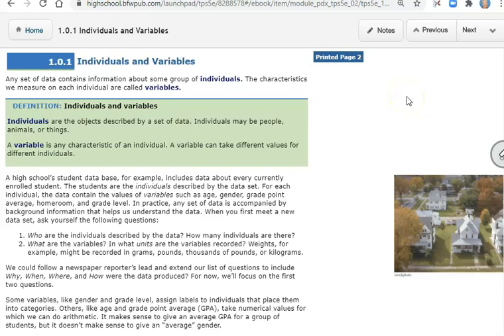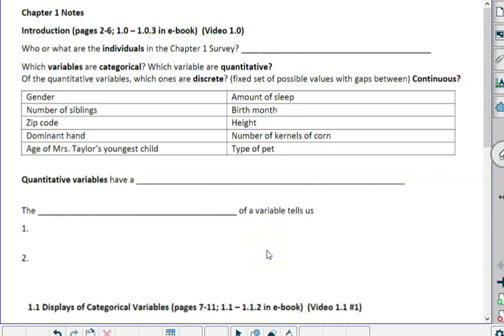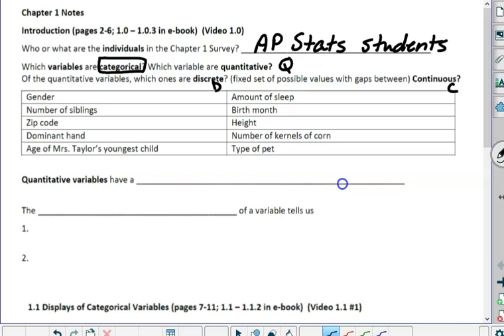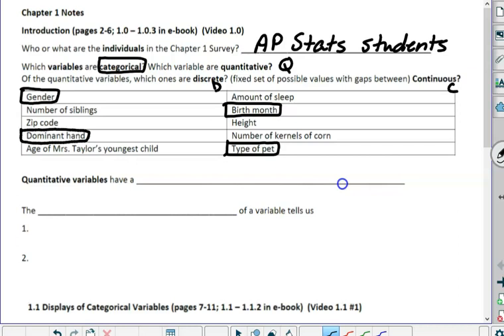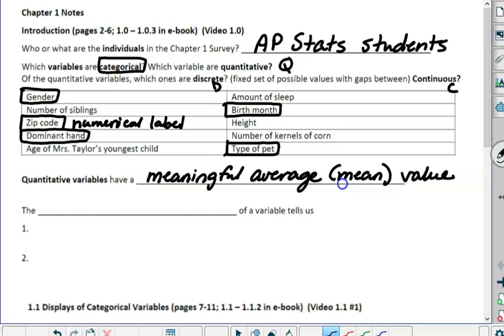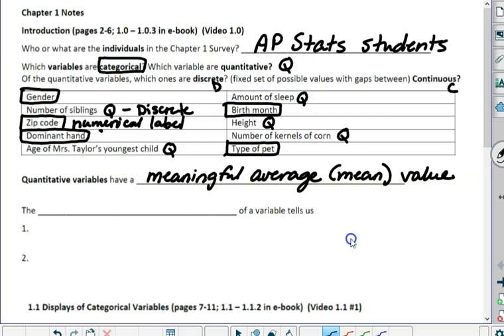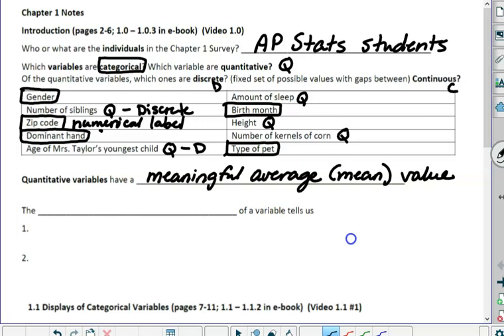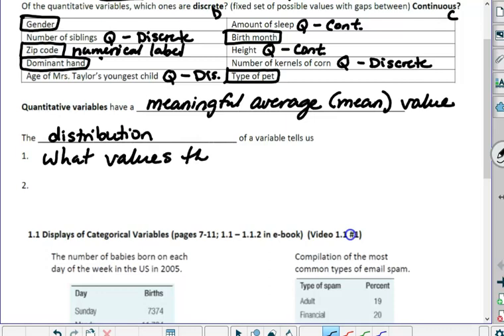1.0 Introduction Types of Data